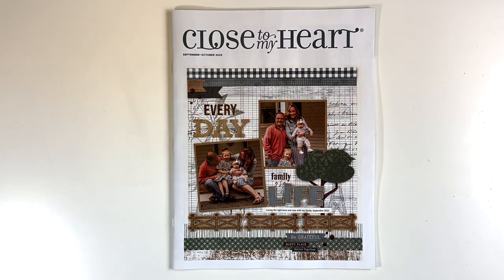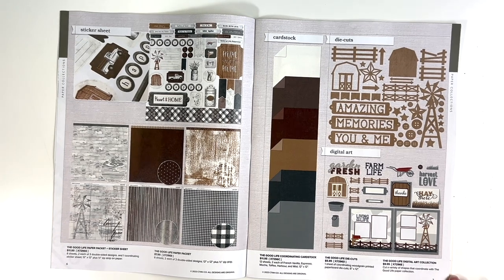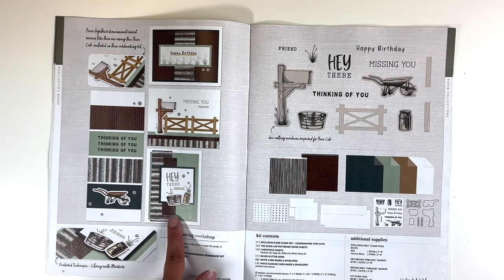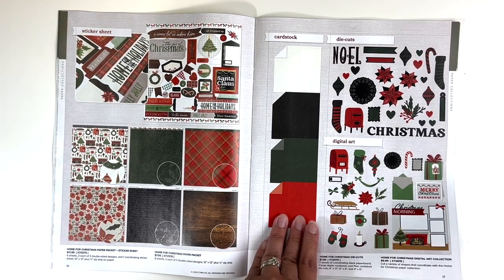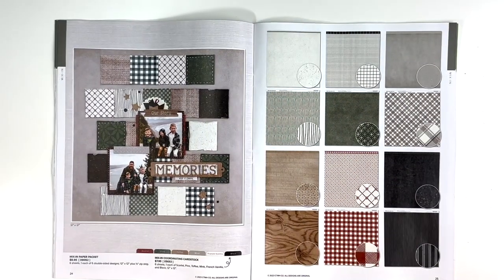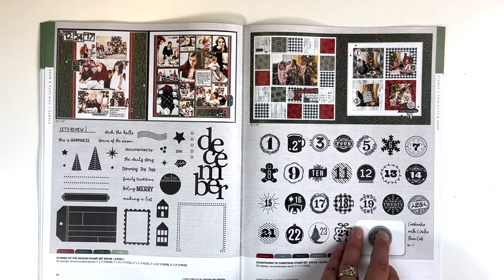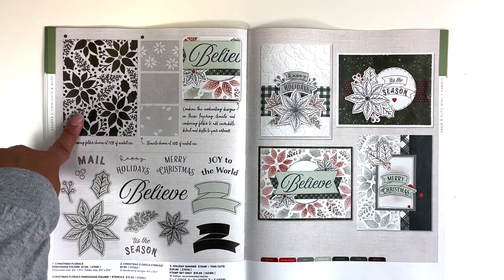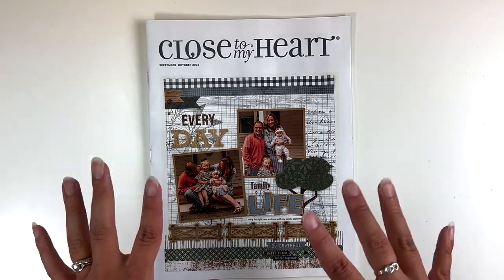BRAND NEW CTMH Catalog Flip Through//September 2023-October 2023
This is the BRAND NEW Sept-Oct CTMH catalog. These products are available to order starting September 1. I flip through and highlight the products that I purchased for myself as well. I hope you enjoy this video and find some crafting inspiration!